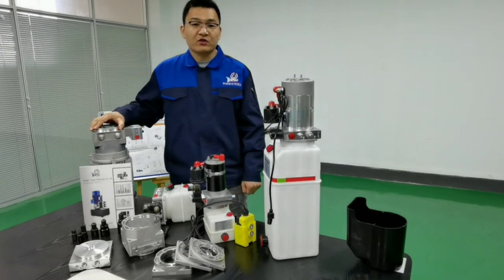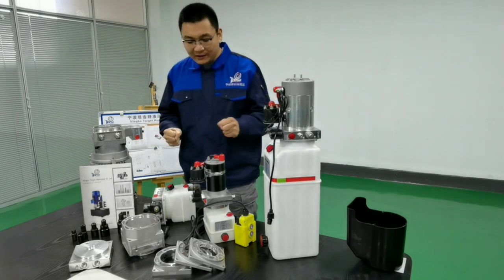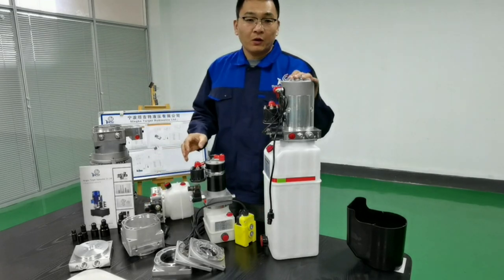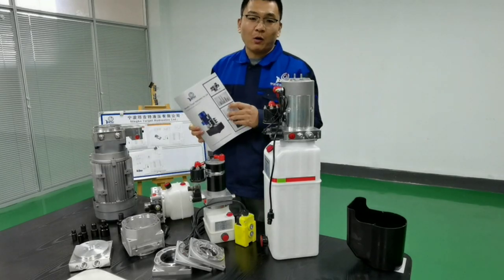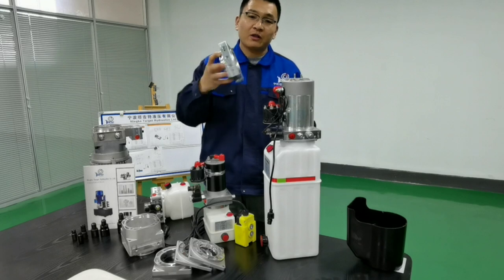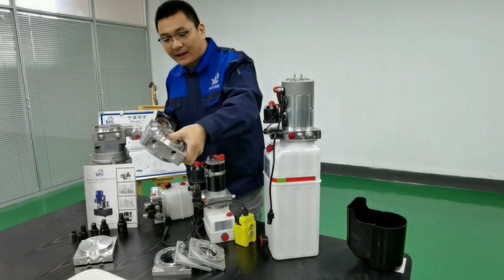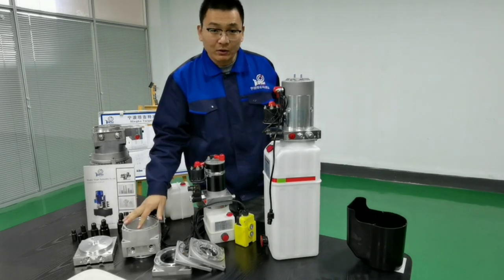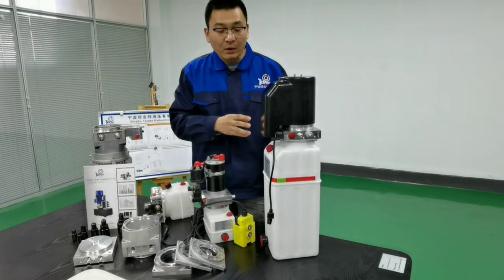Target Hydraulics Power Packs Range.DC Hydraulic power pack,AC hydraulic Power Pack and components.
This Video Show you Target Hydraulics products range.
DC Hydraulic Power Packs, AC Hydraulic Power Packs, and a wide range of components。
Cartridge Valves.
Hydraulic Manifold Blocks.
DC Hydraulic pumps.